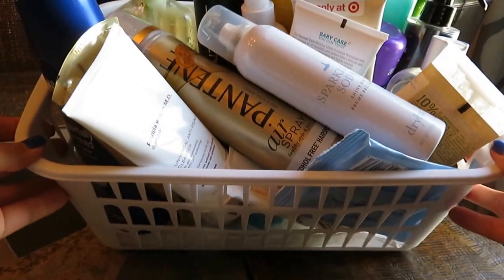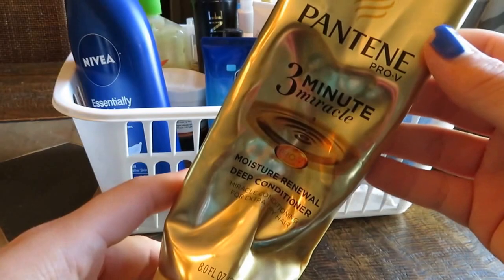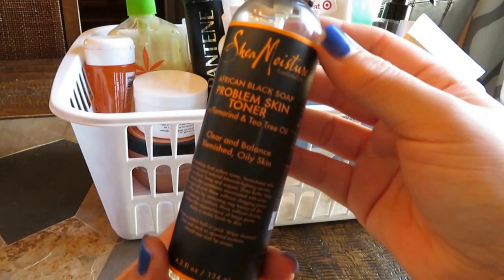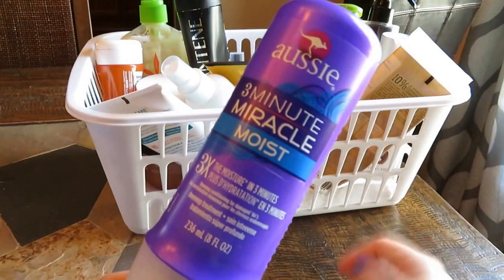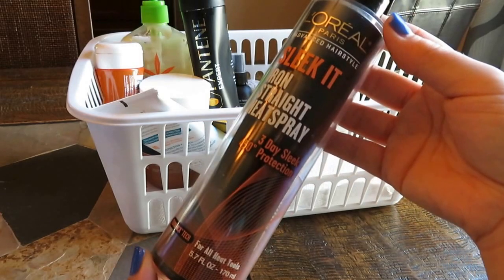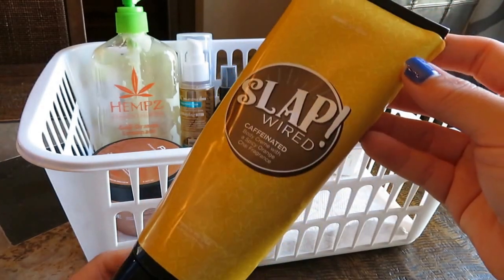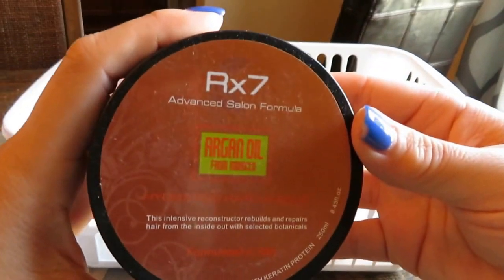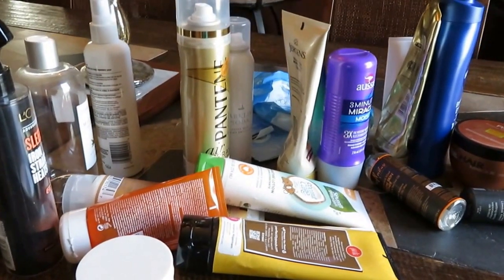EMPTIES: Products I've used up & my thoughts on each | Winter Edition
To send a letter or any products for potential review:
GradysMom

I share all the products I've used up & my thoughts on each. I hope you enjoy!